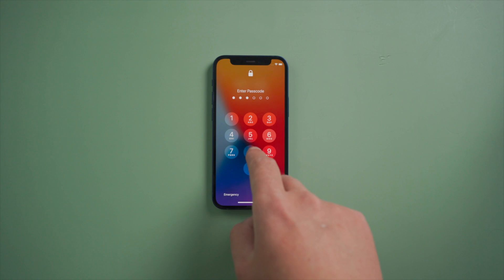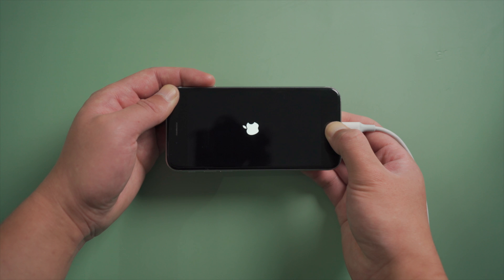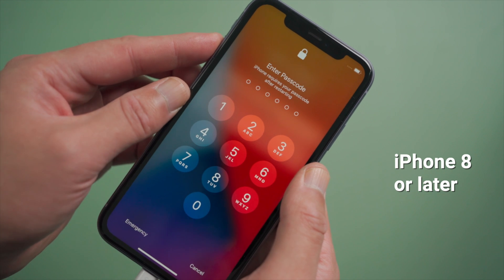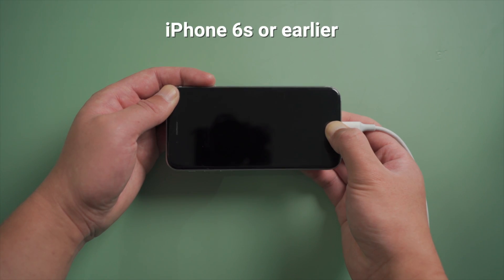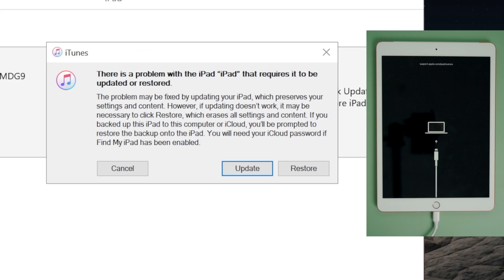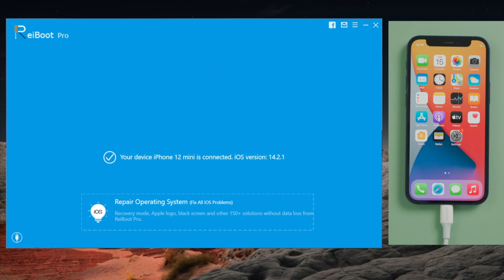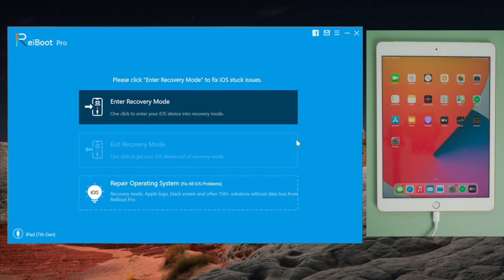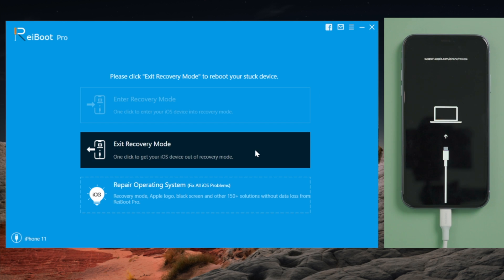How to Put iPhone in Recovery Mode, ANY iPhone/iPad (With or Without Buttons)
When you forgot the passcode on your iPhone or iPad, or it got into a bootloop, putting it in recovery mode makes it possible for you to unlock or fix it on a Computer. If you are wondering how to make it, this video will help you out in 2 simple ways, with or without buttons.

Timestamps:
0:00 Intro and Preview
0:44 Put iPhone in Recovery Mode using Buttons
1:44 Put iPhone in Recovery Mode with ReiBoot (No Buttons)